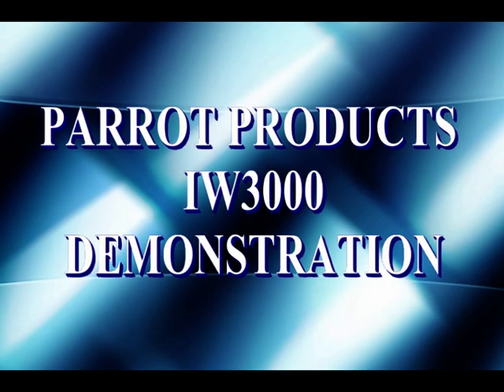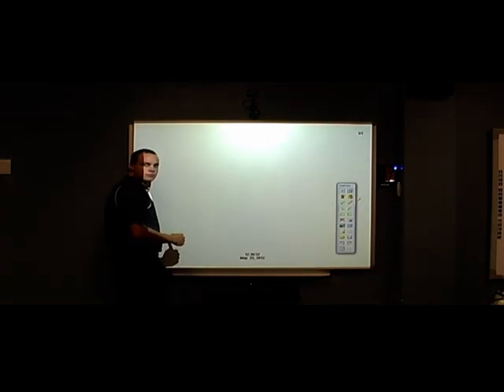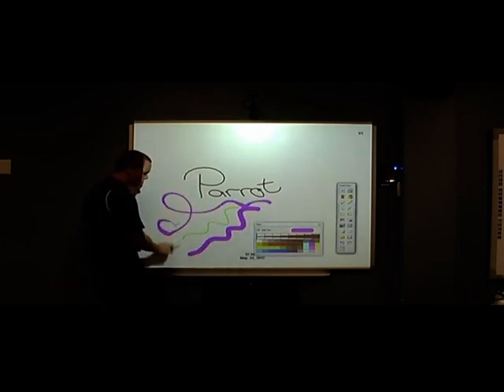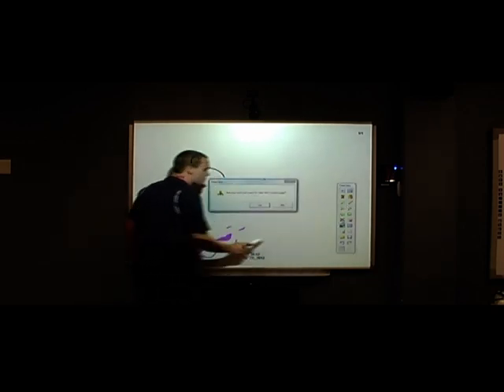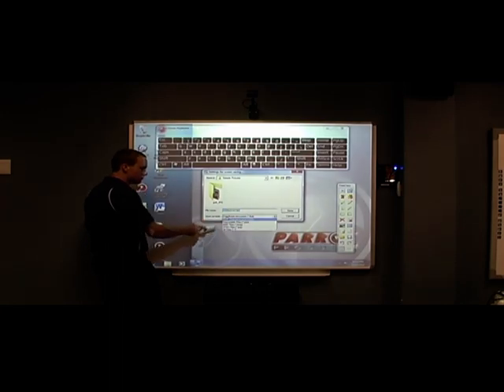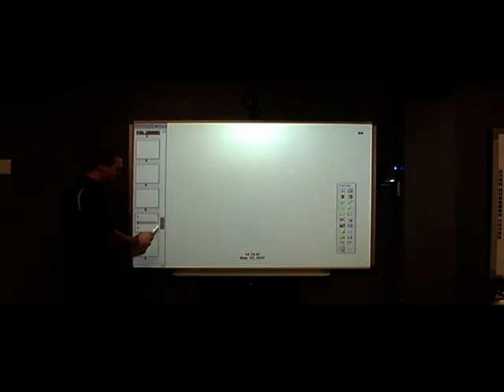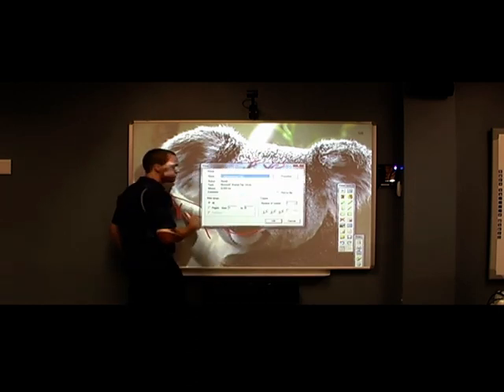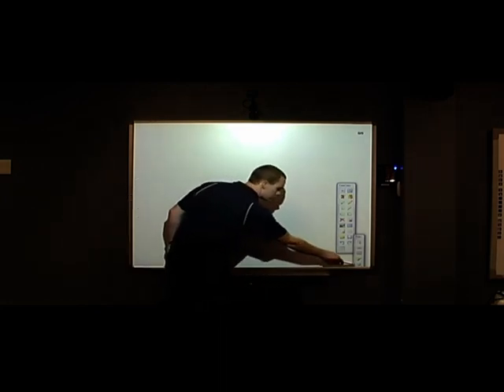PARROT PRODUCTS IW3000 INTERACTIVE WHITEBOARD SYSTEM DEMONSTRATION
Demonstartion of the IW3000 Ultra Short Focus Interactive WHiteboard System. Transform any whiteboard or Smooth Wall surfce into an Interactive Board.

Presented By André Van Der Merwe, Key Account Manager & Interactive Whiteboard Specialist - Parrot Products